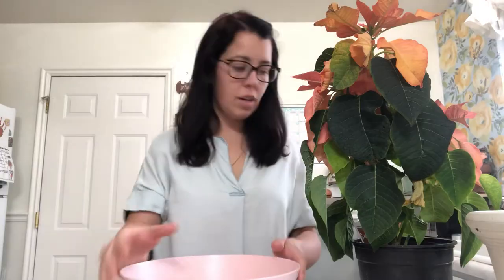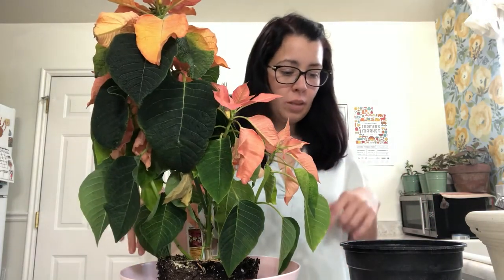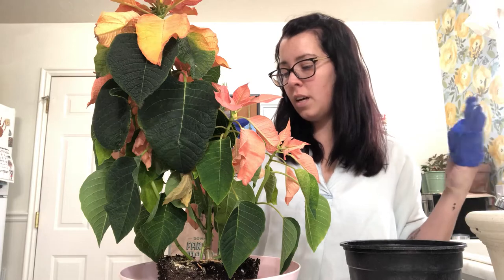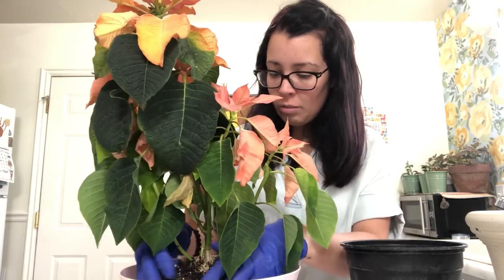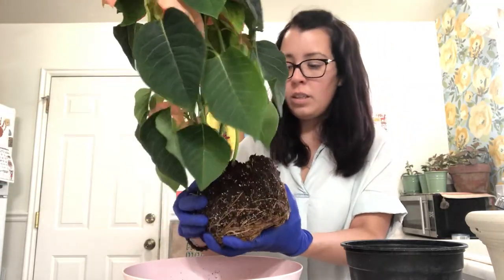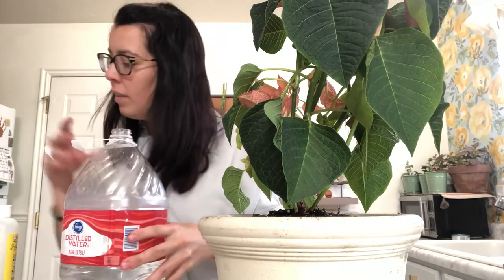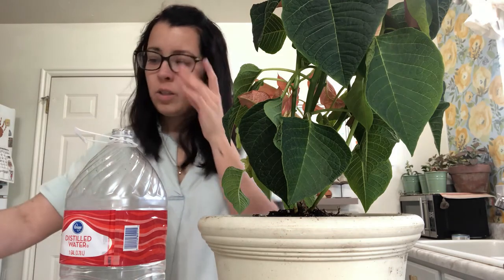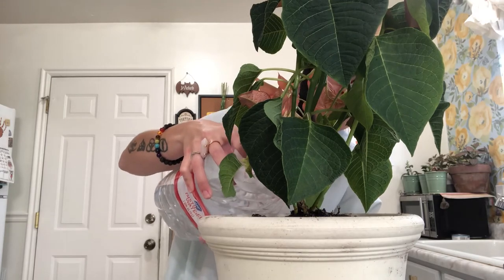Repotting a Poinsettia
Welcome to my first video! I’m facing my fear of repotting. Repotting my poinsettia with tips & advice. I’d love to hear from you!